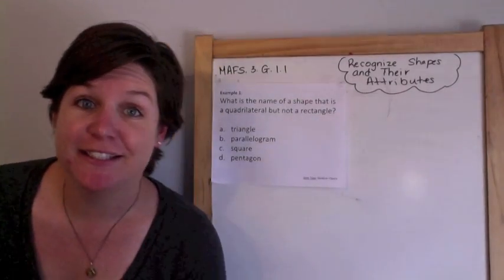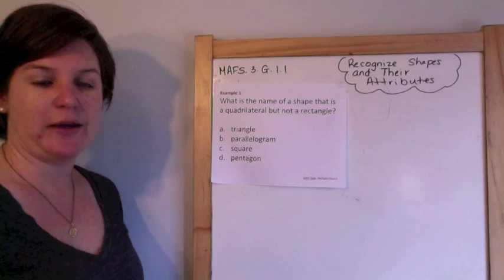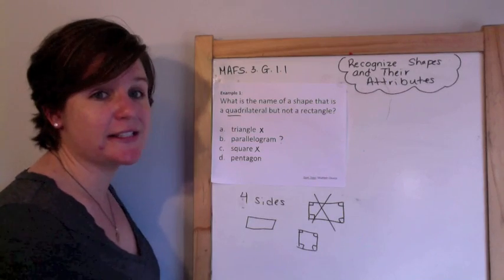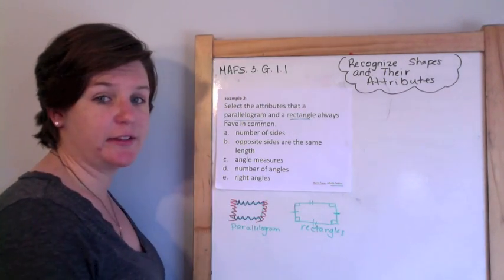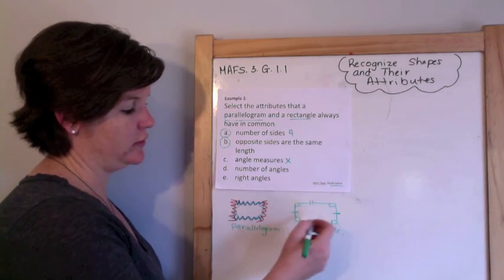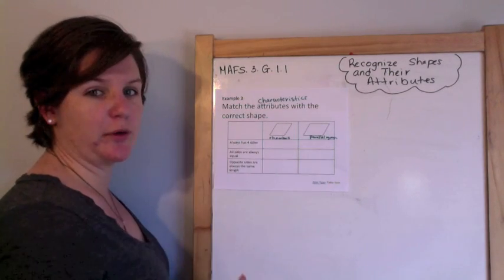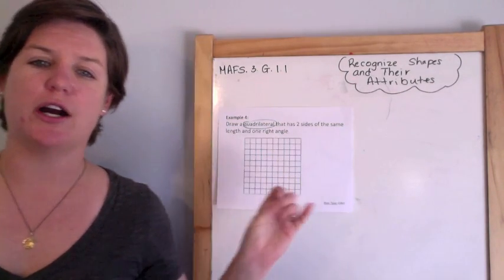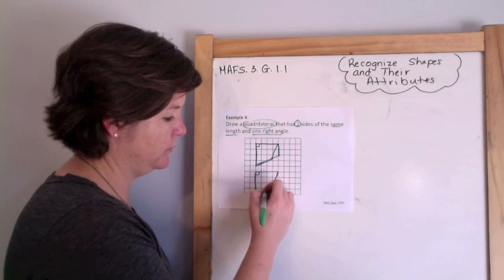How to Pass the Math FSA - Shapes and Their Attributes (3rd)